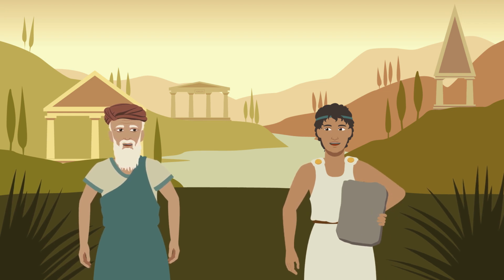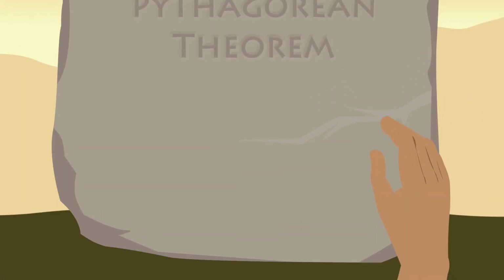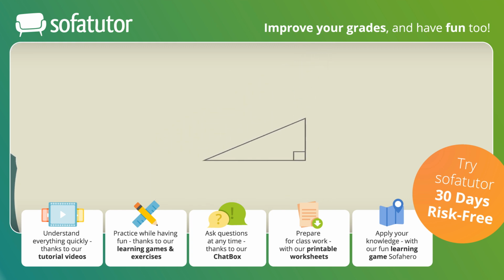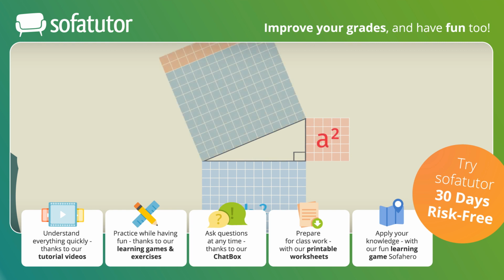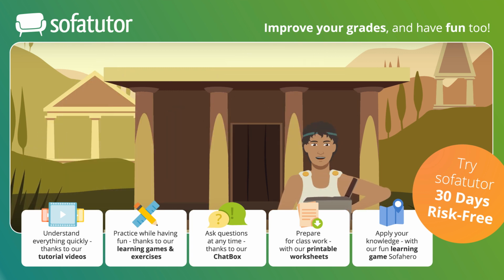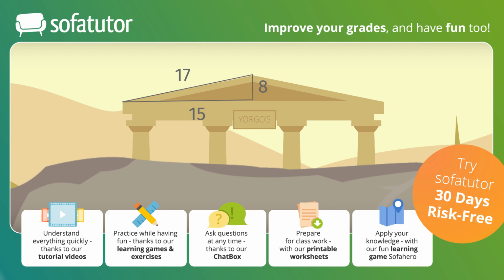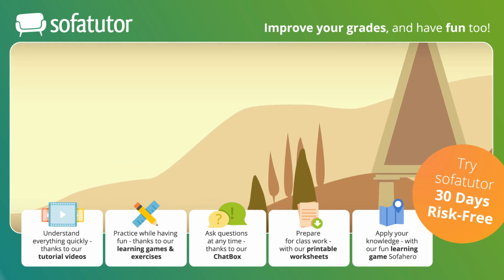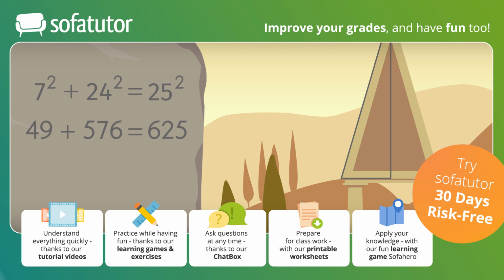How to Use the Pythagorean Theorem: A Step-by-Step Guide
Have you enjoyed the video? Discover many more exciting animated learning videos for the subject math by clicking the

You want to learn more about how to do the pythagorean theorem, converse of the pythagorean theorem and proving the pythagorean theorem?